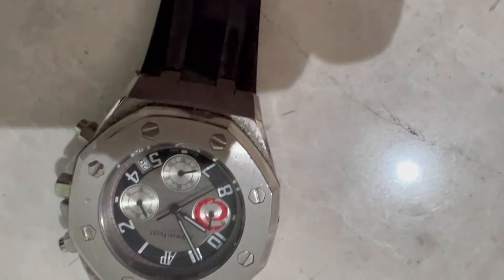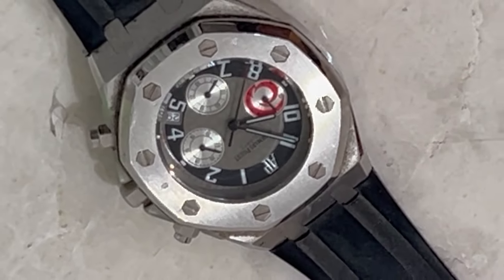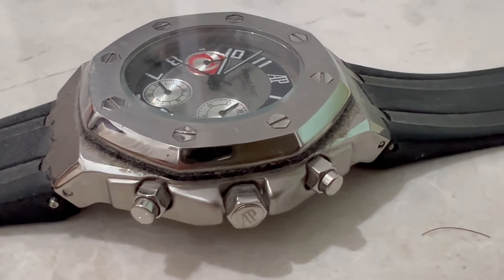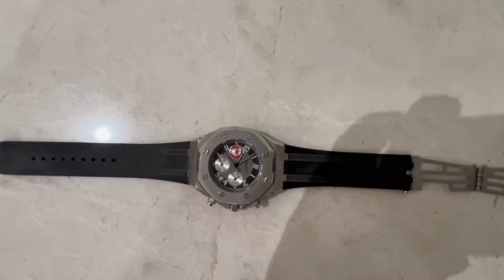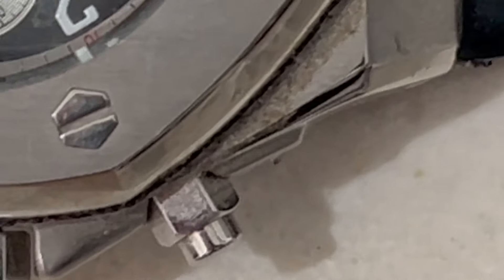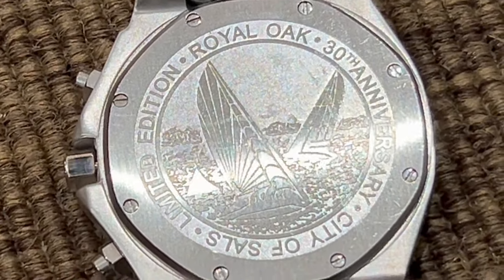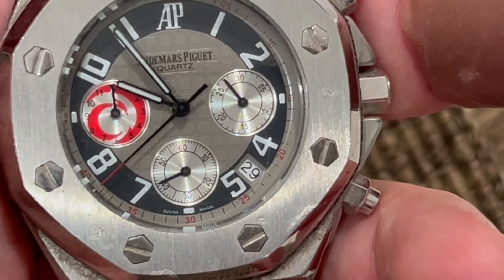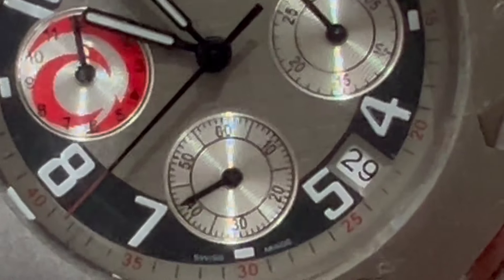How To Tell If Your Watch Is Fake | Actual Fake Audemars Piguet Watch